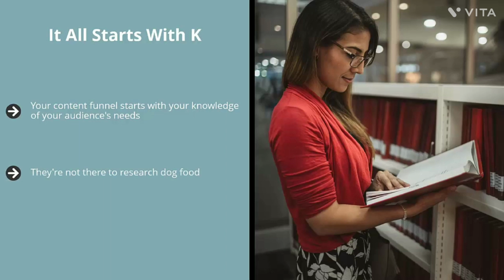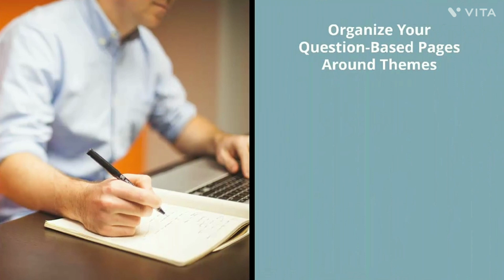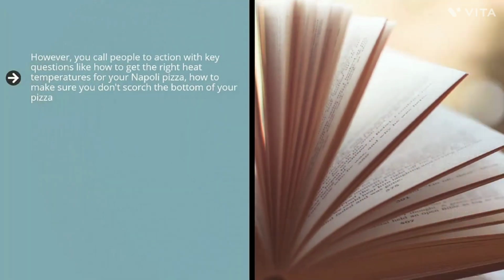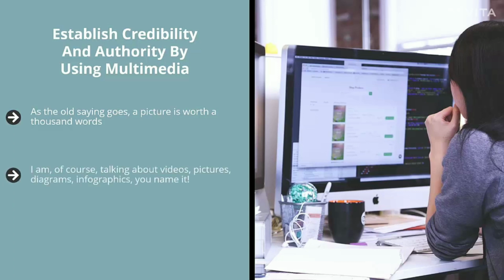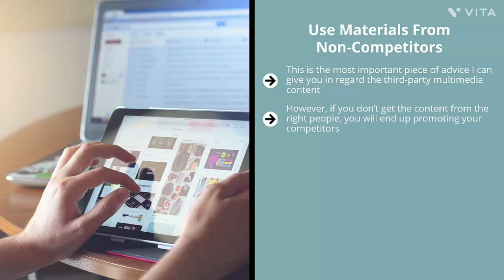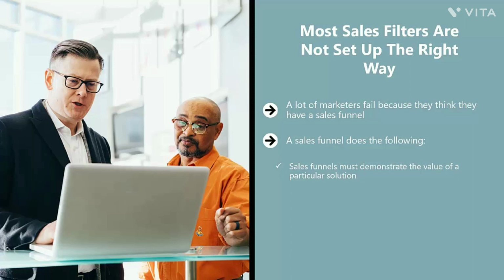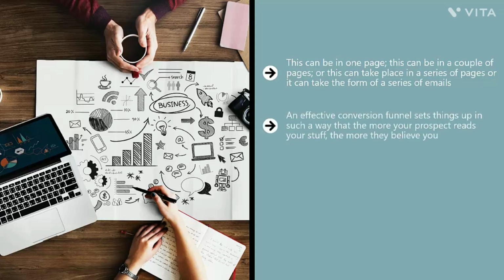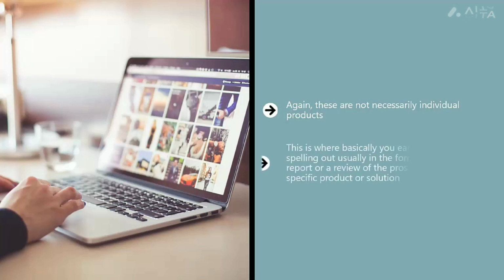Sales Funnel Optimization Strategies Video Upgrade